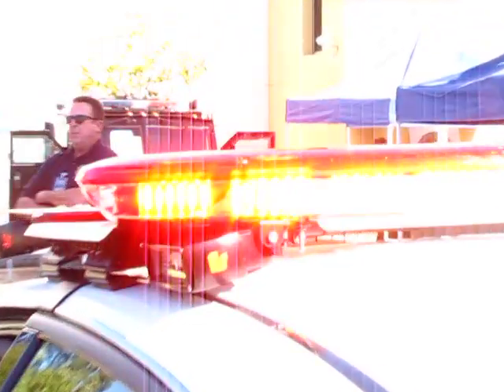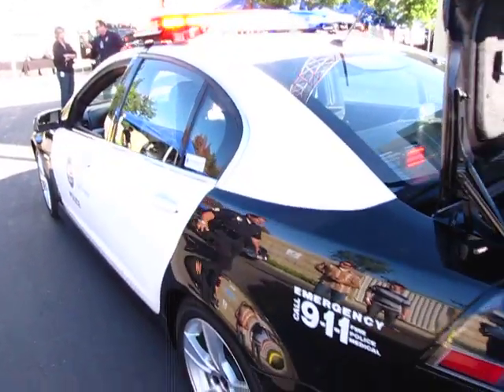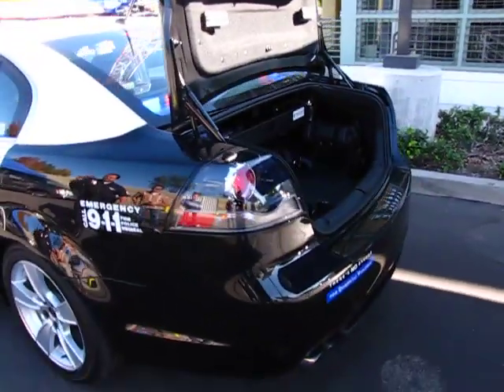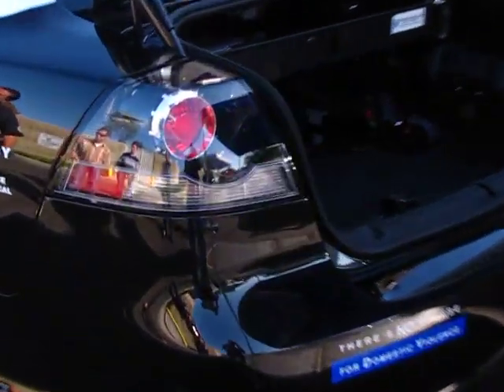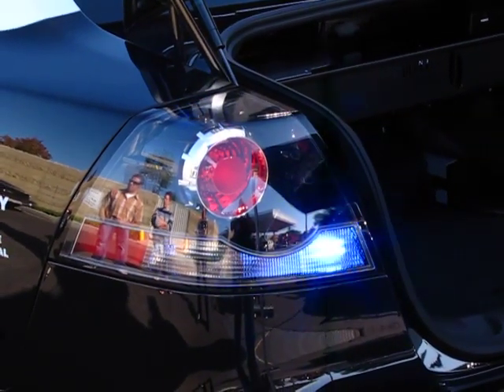20091114 LAPD WVLY G8 001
LAPD G8 Technology Demonstrator. This is a one of a kind test bed the LAPD is utilizing to showcase numerous new features of what will become the next generation police car after 2012. Grill mounted FLIR, Touchscreen interior computer, roof mounted light switches, front compartment side airbags, and much much more. The final version will have 7 inches added to the frame to make it longer and give more back seat room, and will have a completely different body on it to make it the new Chevy Caprice.

Also note that this car is NOT California legal in regards to the lighting since it does not have a forward facing steady burn red light. For now, it is just a show car to let officers feel what the new, special for law enforcement seats feel like, let them explore the corvette C8 engine and electronics package, and let them know that the department is working hard to overcome the deficiencies in the Crown Victoria and what they experienced testing the Charger.